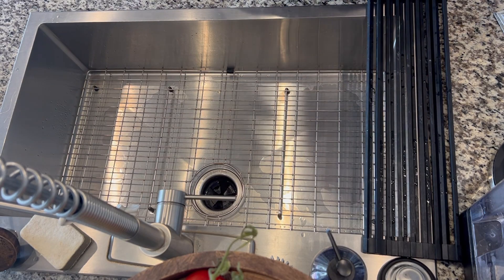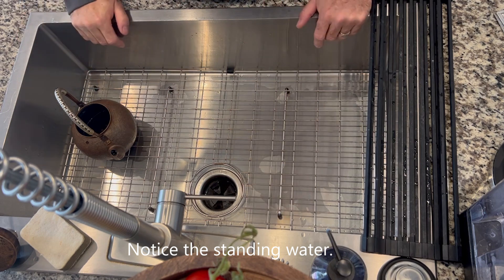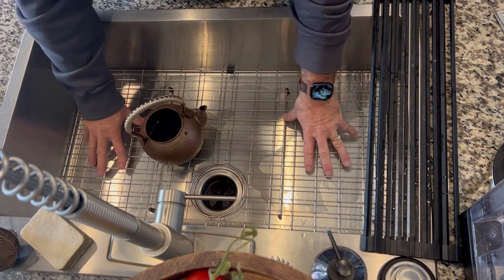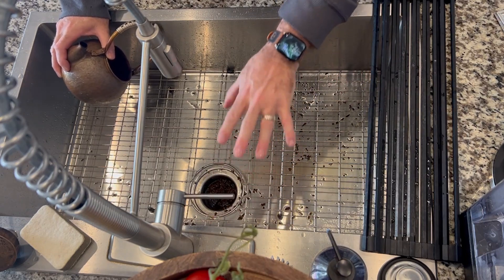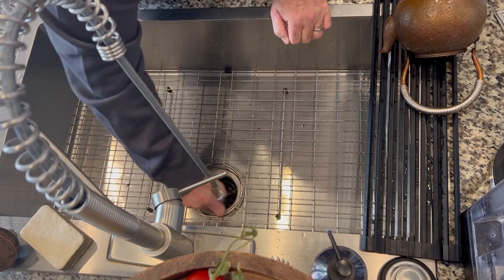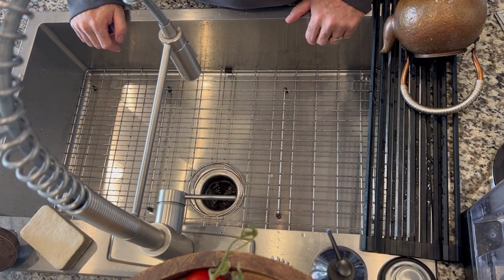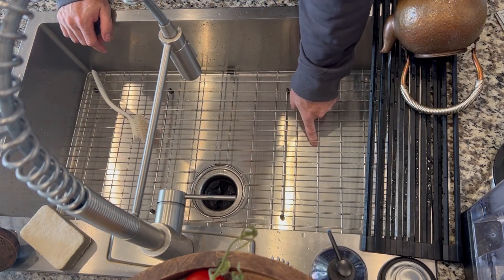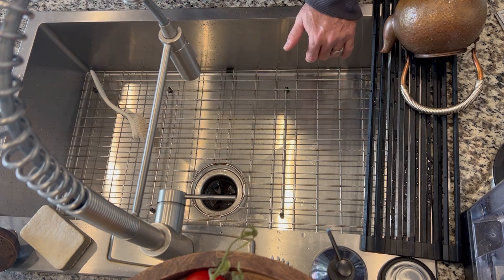The best and worst thing about a farm sink.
My wife and I put in a farm sink. We love 85% of it. Here are a few things to look at when selecting one.